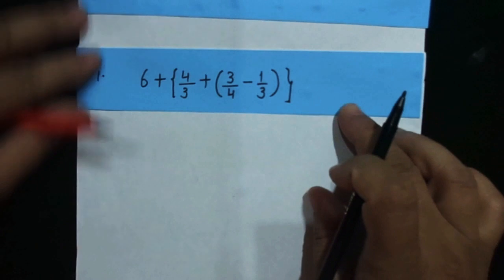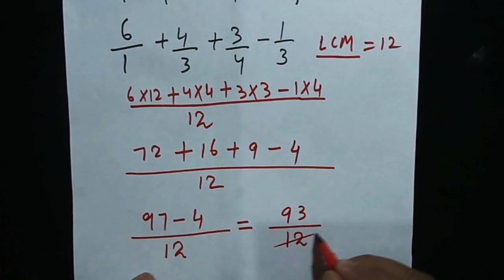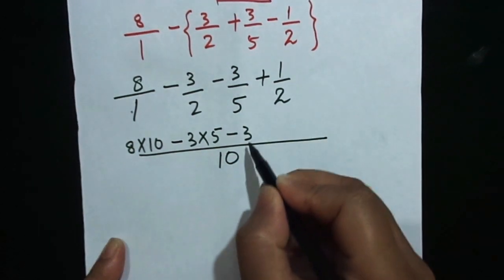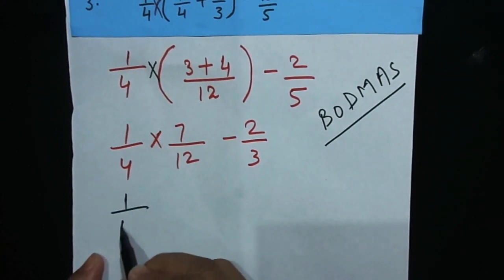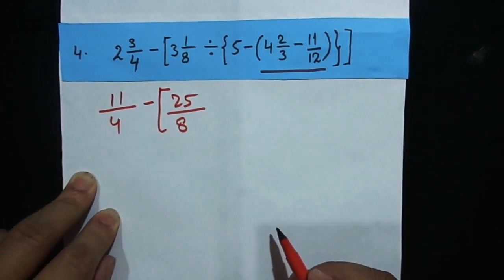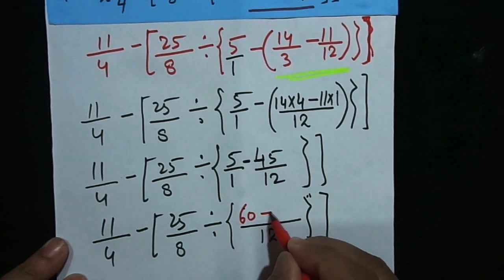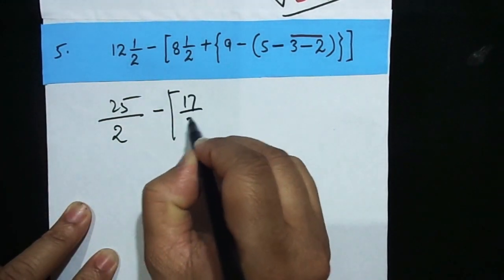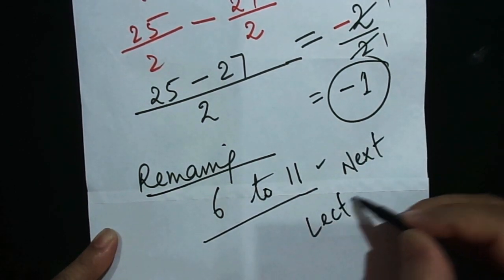icse || class 7 || fractions ||ex - 3D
simplification class 7
simplification class7
simplification class7 maths
simplification class 7th
simplification class 7 ncert
simplification class 7 questions
simplify exponents class 7
simplify class 7 multiplication
simplify class 7 fraction
indices simplify class 7
bodmas maths
bodmas rule for class 6
bodmas questions
bodmas rule
fractions class 7
fractions class 7th
fractions class 7 icse
fractions class 7 rs aggarwal
fractions class 7 cbse
fractions class 7 pw
fractions class 7 word problems